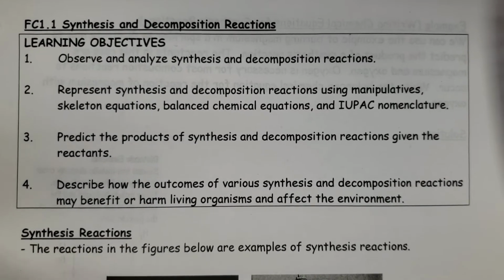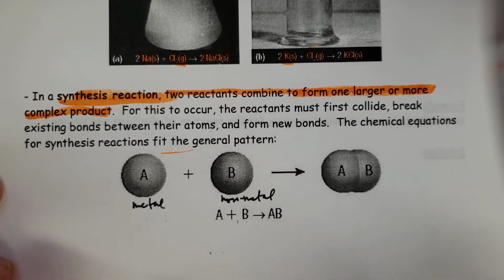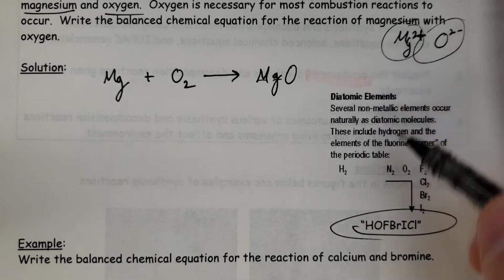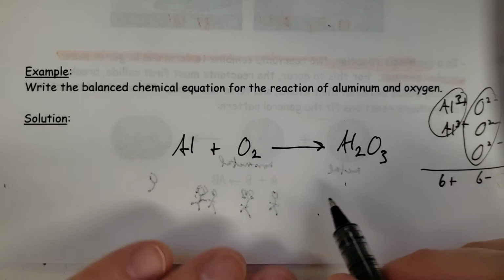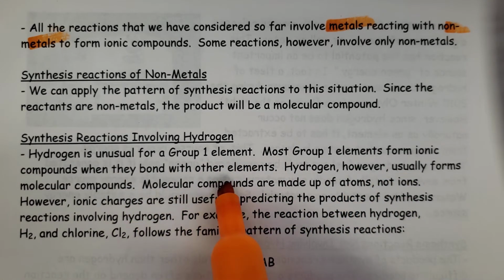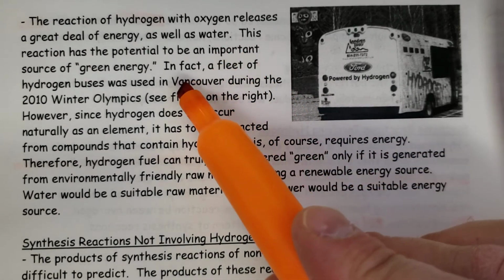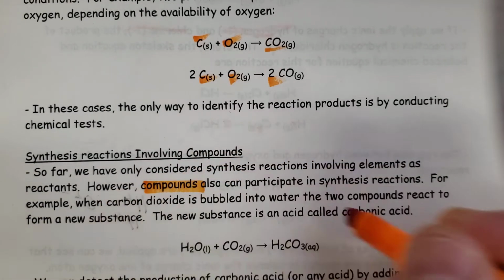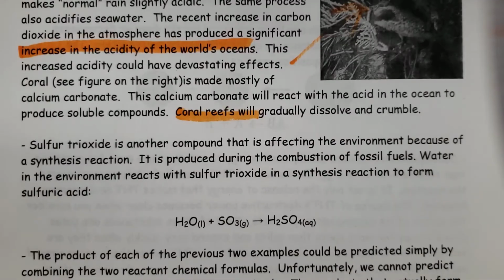FC1.1 Synthesis Reactions